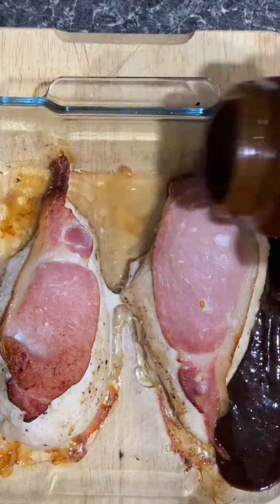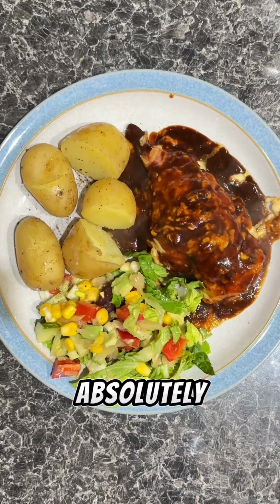Hunter’s Chicken Recipe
Dive into the heartwarming comfort of a classic dish reimagined with a personal touch — Hunter’s Chicken made with @hecticbreakfast homemade BBQ sauce. This recipe elevates the traditional favourite with a rich, smoky, and slightly sweet BBQ sauce with @forgedirishstout that’s been lovingly crafted in a home kitchen, promising a depth of flavour that store-bought versions can’t match. Tender chicken breasts are wrapped in smoky bacon, baked to perfection, and then smothered in this unique BBQ sauce and topped with generous amounts of grated cheese resulting in a mouthwatering symphony of tastes. Served with a side of boiled potatoes and fresh salad, this Hunter’s Chicken is not just a meal; it’s a heartfelt experience, brought from a friend’s kitchen to your table.